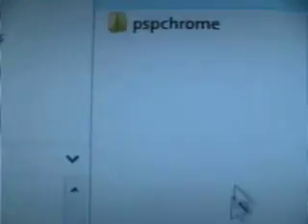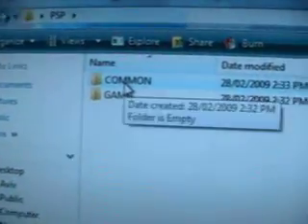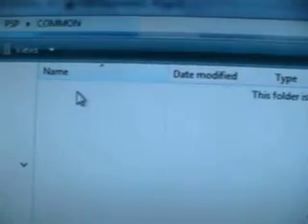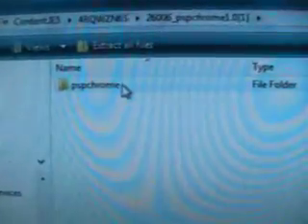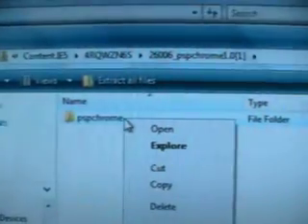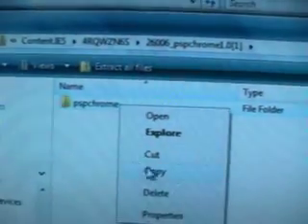How to install the Google Chrome portal on your PSP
Hi guys, I know I haven't done any PSP videos for a while but that's because I sold my PSP. However, I knew some of my subscribers still want PSP videos so here's one.

The process is very similar to the iPSP, Safari and Windows Vista on PSP.

Install it in the COMMON folder in your PSP, then go to your PSP's browser and type in the address field:
file:/psp/common/pspchrome/chrome.html
If that doesn't work, type:
file:/psp/common/pspchrome/index.html

You do not need CFW or an internet connection and you need to enable Flash (on a PSP Slim or PSP 3000 you don't need to enable it).

Note: This isn't the official Google Chrome, it's just a portal.